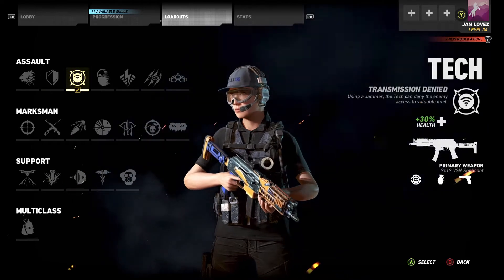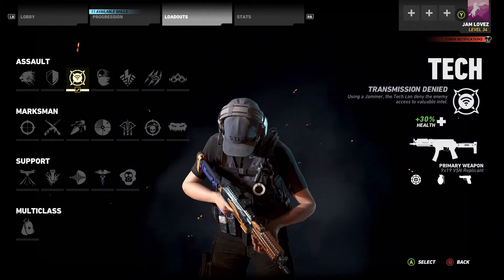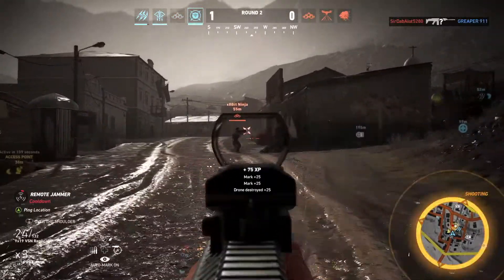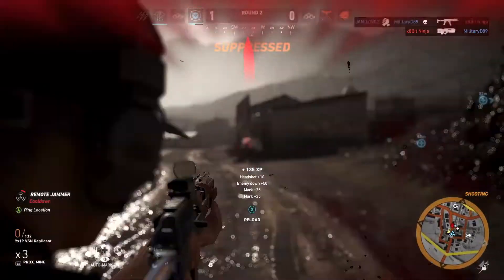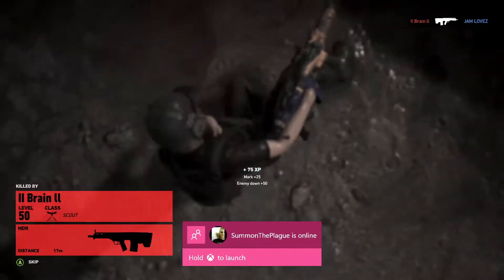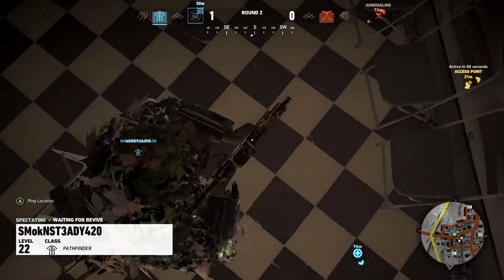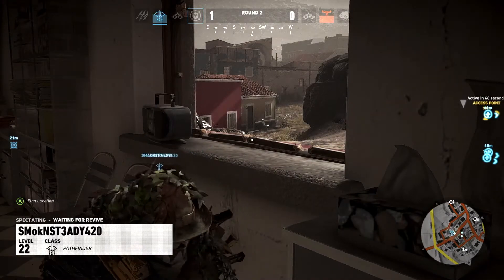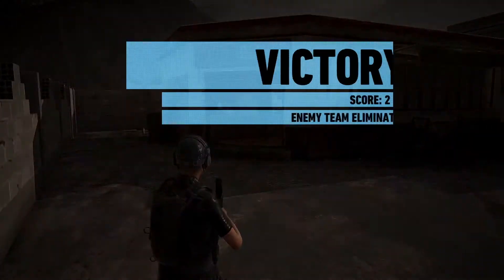TECH- WILDLANDS (3/20)